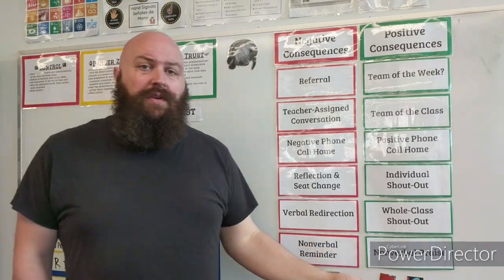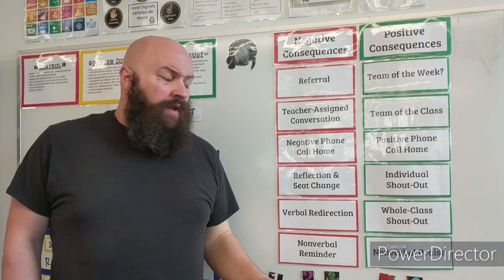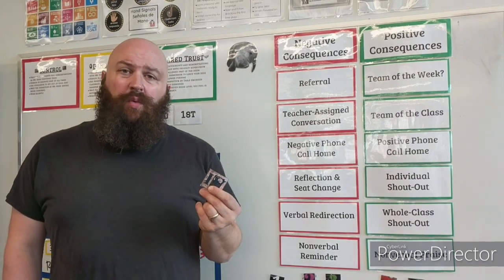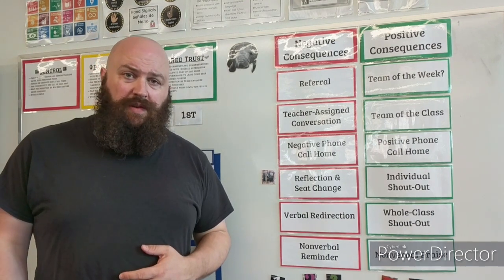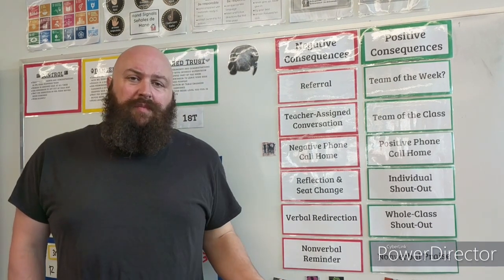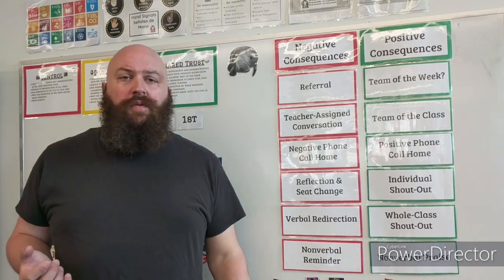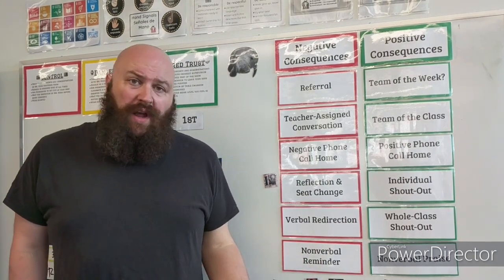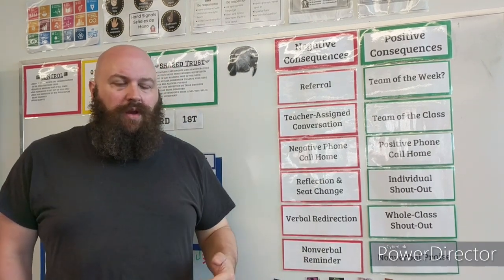Christian Teaches Episode 2: Consequence Ladder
On Episode 2, we talk about the BEST classroom management tool I know of - the moveable, visual consequence ladder. Check it out!

For more, follow on Instagram @christianteaches, and check out examples of the Consequence Ladder featured in this video

Intro: "High Speed GTO," by White Wizzard
Outro: "Twist of Cain," by Danzig